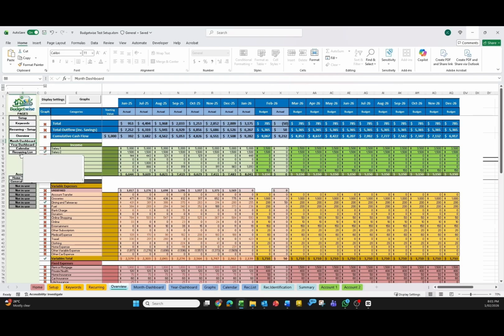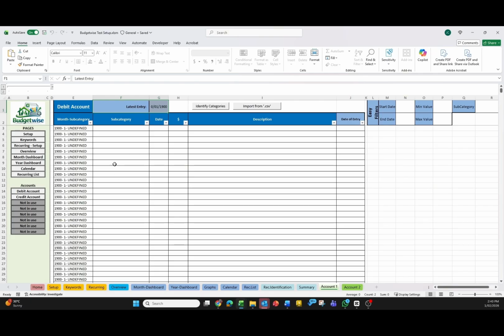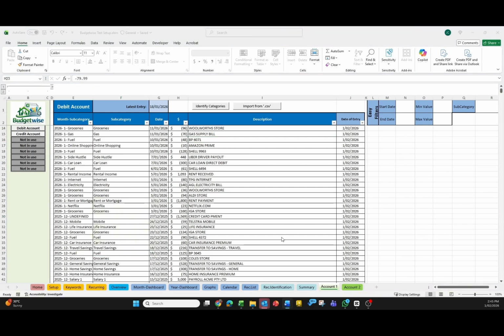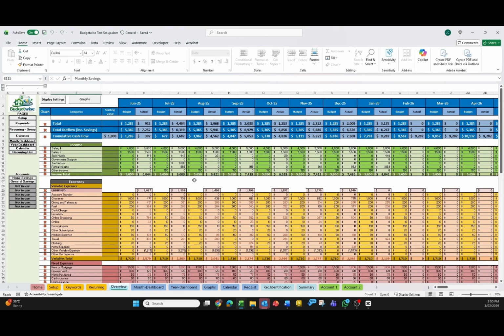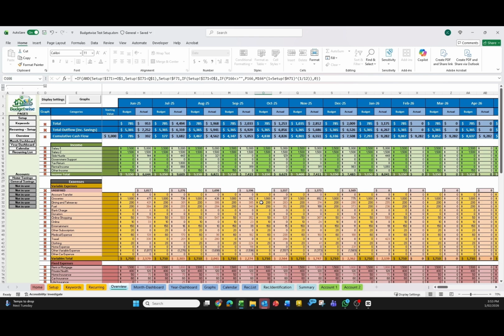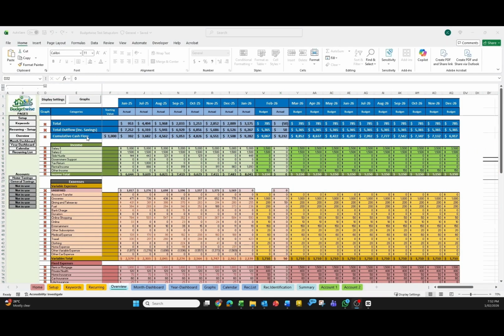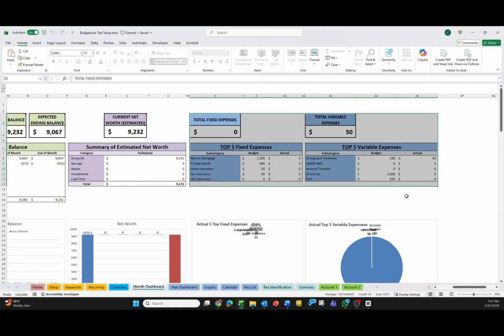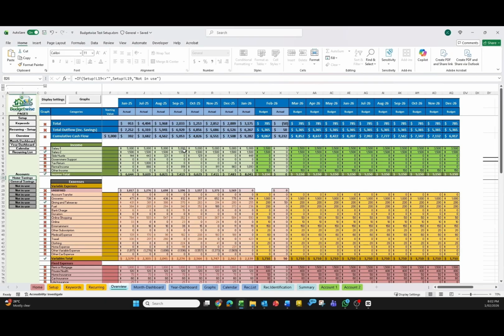BudgetWise Tutorial #3 – Budget Overview, Reports & Dashboard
Chapters:
0:00 Day to Day Operation
1:03 Accounts & Importing CSV files
4:41 Overview Page & Advanced Features
6:14 Net worth estimation
6:55 Drill down on values
8:33 Graphs
9:57 Dashboards
12:11 Conclusion

This video explains how to import bank transactions and analyze your finances using BudgetWise.

You will learn how to use:
• The tool to import bank transactions and categorize
• The Budget view (Budget vs Actuals)
• Transaction drill-down reports
• Dashboard summaries
• Graphs and trend analysis

You will also see how to quickly investigate where numbers come from by double-clicking values to see the transactions behind them.

Next video: Recurring Transactions & Calendar

BudgetWise – Excel Budget System

✔ Automatic bank transaction import (CSV)
✔ Smart categorization with keywords
✔ Budget vs Actual tracking
✔ Financial dashboards and graphs
✔ Recurring transaction tracking